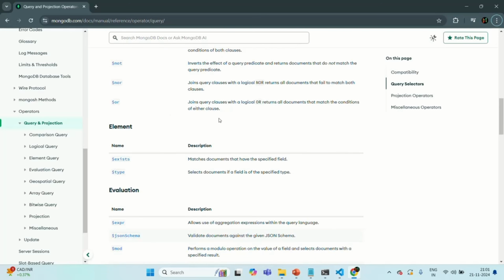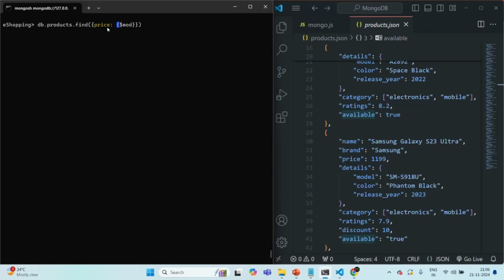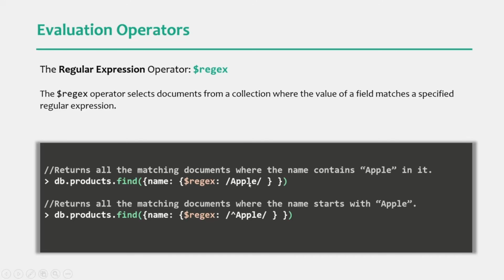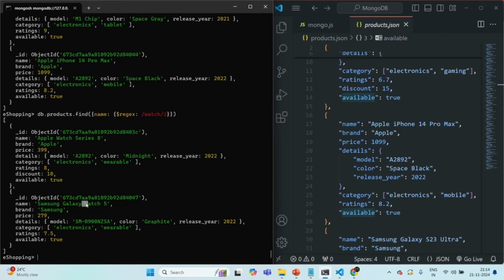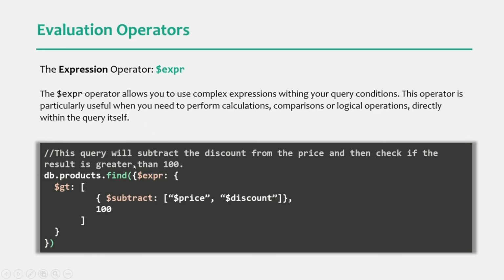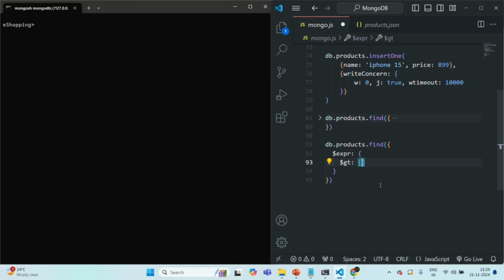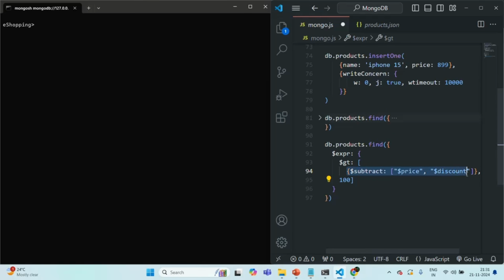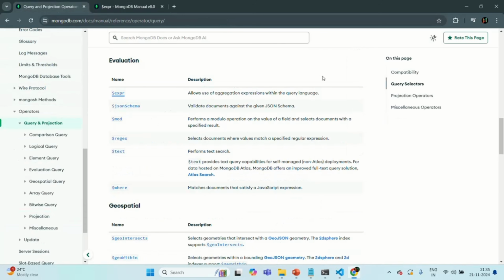#35 Evaluation Operator | Read Operation in Depth | MongoDB Complete Course 2025